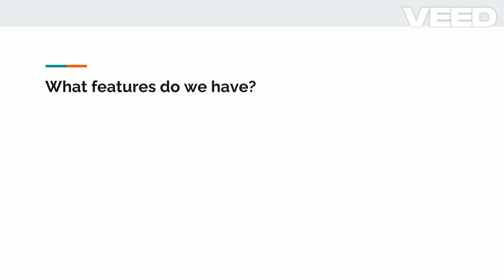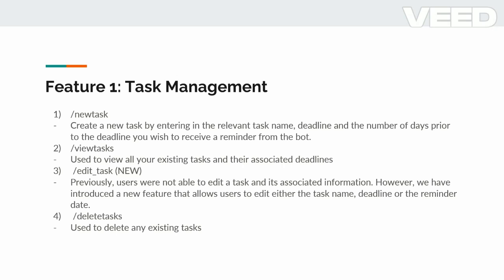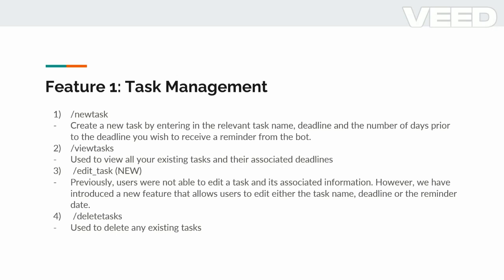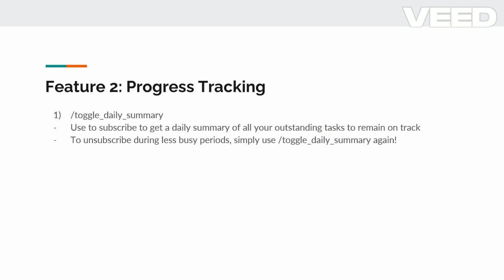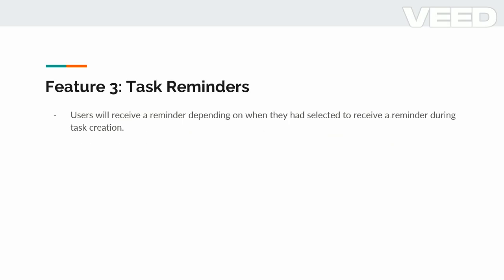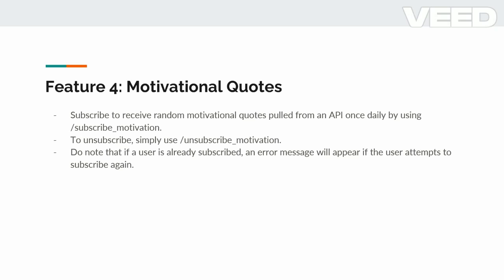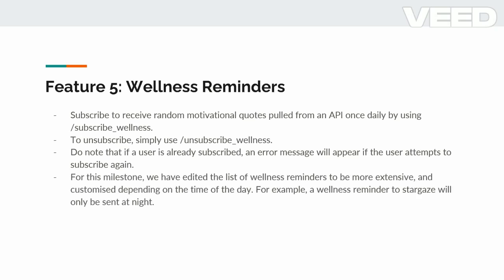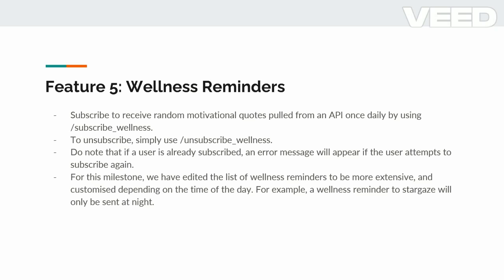[Orbital24] Splashdown: Focus Flow (6250) - Project Gemini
Aloysius Chen Wei Jun & Leslie Lee Jing Yang